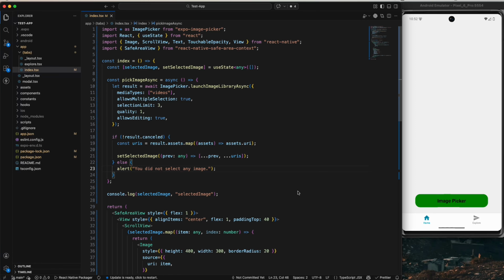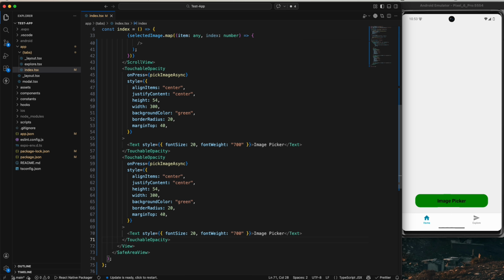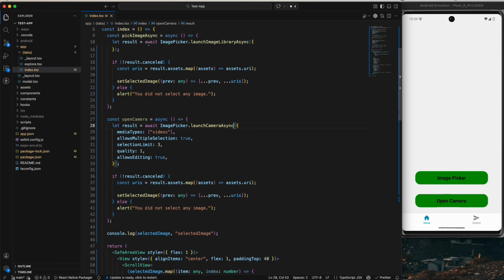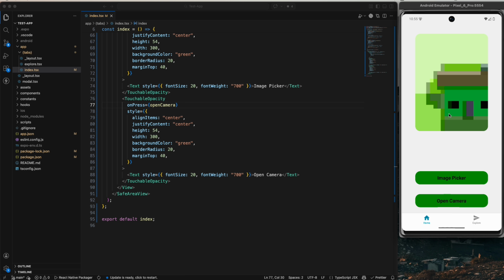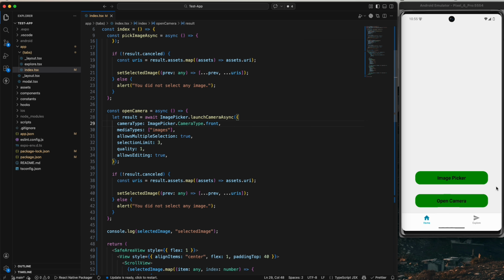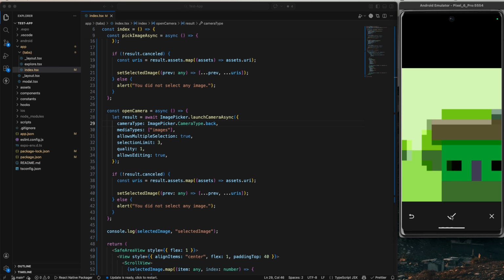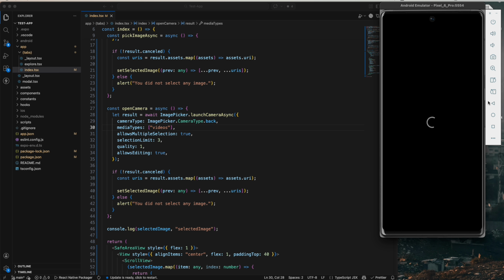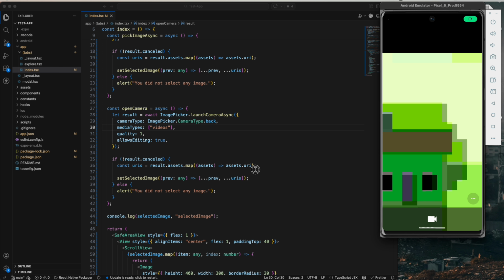React Native Expo Image Picker Tutorial 2026 | launchCameraAsync for Photo, Video & Back Camera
In this React Native Expo Image Picker Tutorial 2026, you'll learn how to use launchCameraAsync to open the camera, capture photos, record videos, and switch to the back camera in your Expo app.

This step-by-step guide is perfect for beginners and intermediate developers who want to build real-world React Native apps using Expo.

🔥 What you will learn in this video:

* How to use launchCameraAsync in Expo
* Capture images using camera
* Record videos in React Native
* Set and use back camera
* Handle permissions (camera & media)
* Get and use image/video URI
* Build a real camera feature in your app

📦 Libraries Used:

* expo-image-picker

💻 Tech Stack:

* React Native
* Expo

🚀 Perfect For:

* Beginners in React Native
* Developers building camera features
* Anyone learning Expo in 2026

💡 Pro Tip:
For full camera control (flash, zoom, front/back switching), consider using expo-camera.

(App Stack Engineer)

Tech stack:
React Native, JavaScript ,TypeScript,CSS, Mobile App